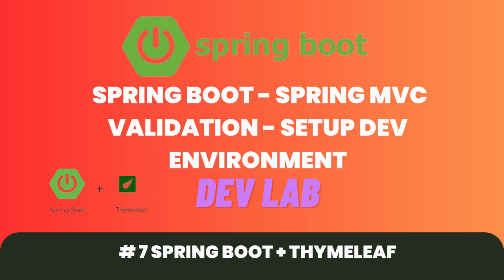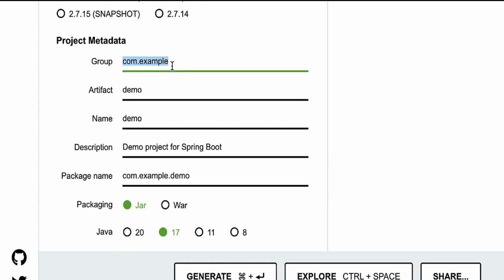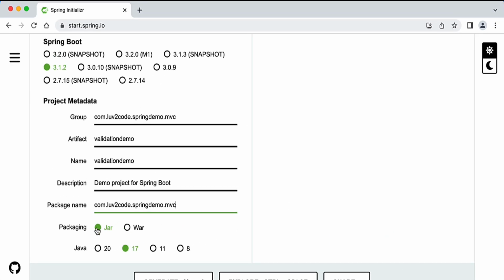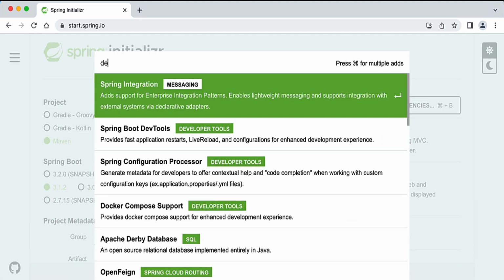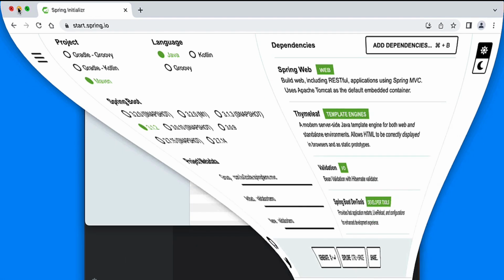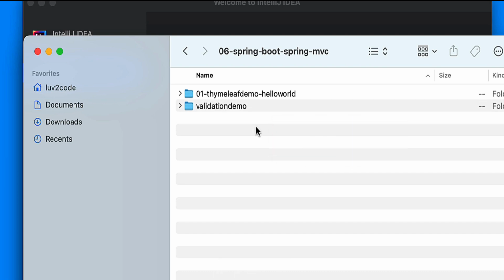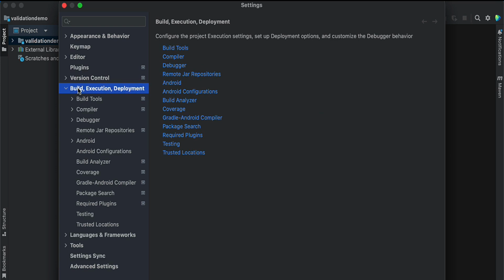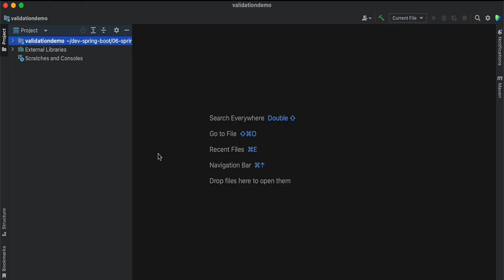7 Spring Boot Spring MVC Validation Setup Dev Environment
Spring Boot:
Spring Boot simplifies Spring application development by providing auto-configuration, embedded servers 🚀, and production-ready features like monitoring and metrics 📊. It allows developers to create stand-alone, production-grade applications quickly and efficiently.

Spring MVC Validation:
Spring MVC Validation ensures user-submitted data meets specific criteria using standard annotations like @NotNull, @Size, and @Email ✅. It supports custom validators and handles validation errors seamlessly, providing feedback through controller methods. By combining Spring Boot and Spring MVC Validation, you can build robust, validated web applications with ease.